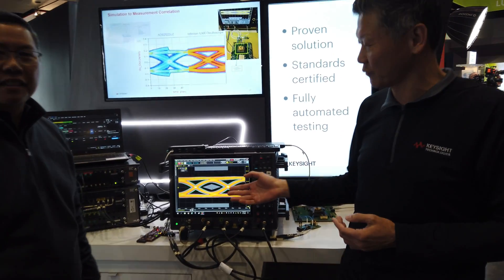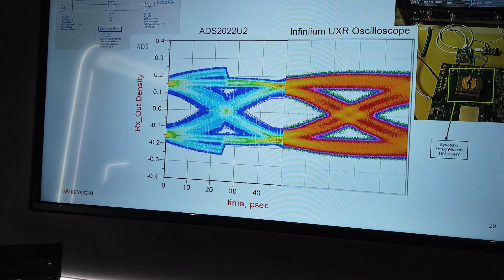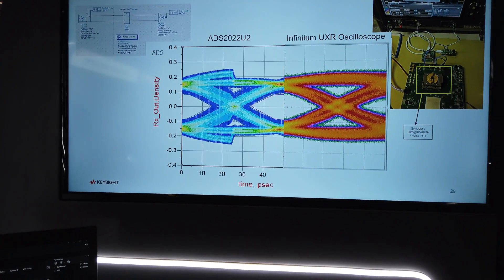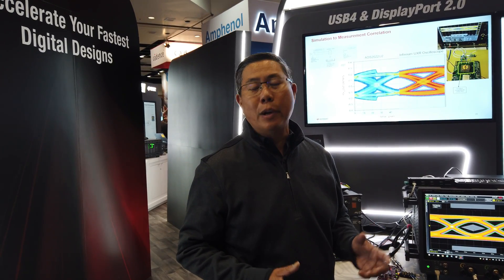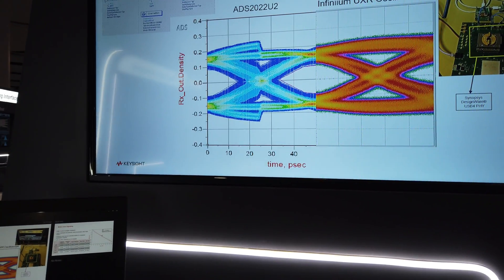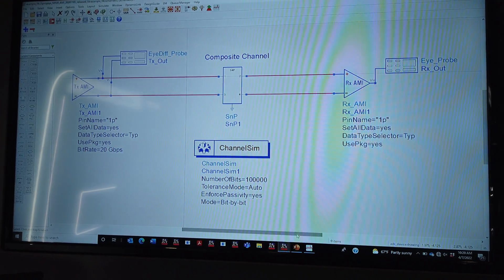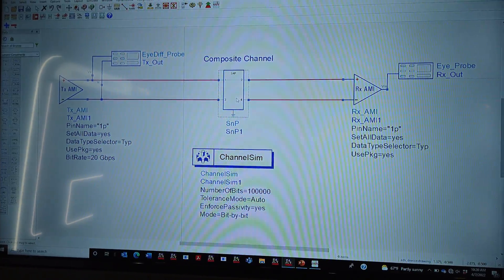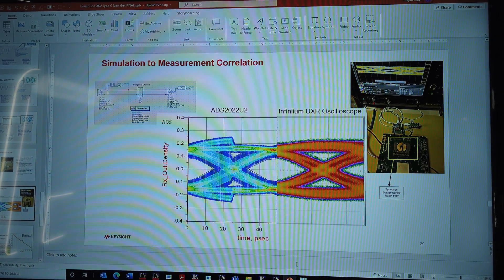Synopsys USB4 PHY Silicon Correlation with Keysight ADS Simulation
This video features Synopsys USB4 PHY IP showing silicon correlation with IBIS-AMI simulation using Keysight PathWave ADS.